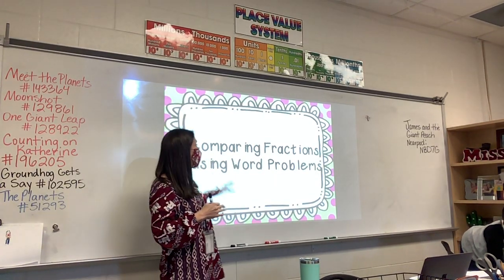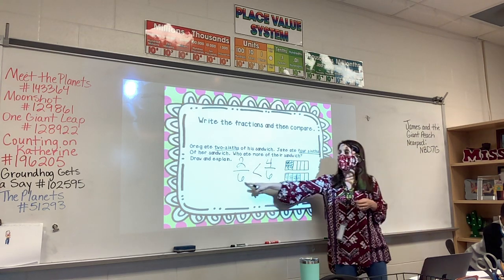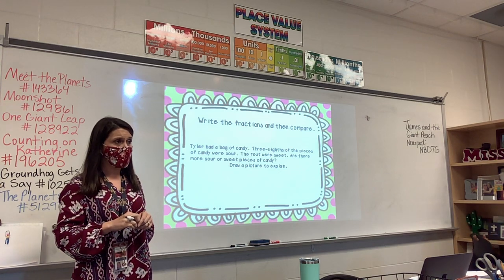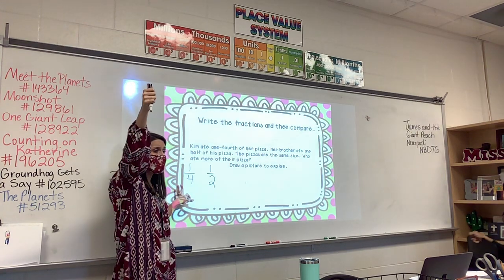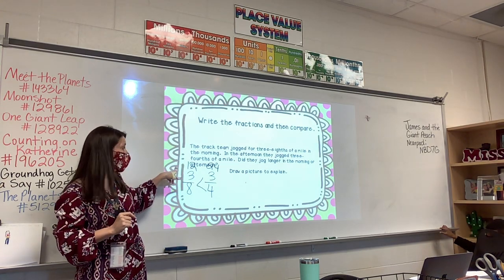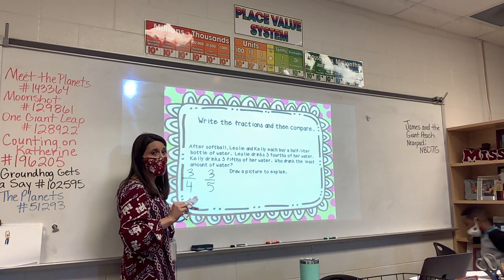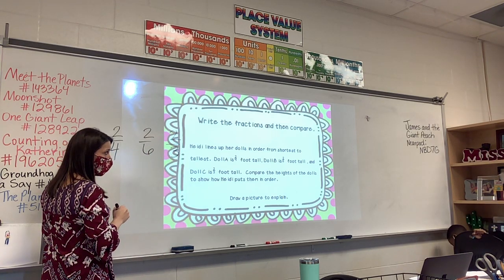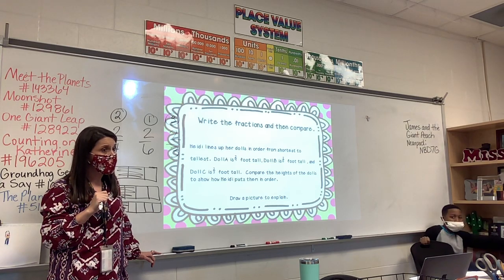Comparing Fractions with Word Problems